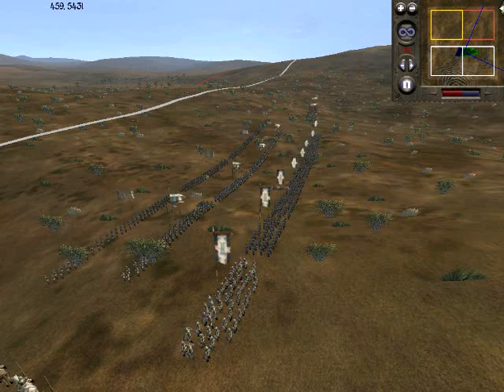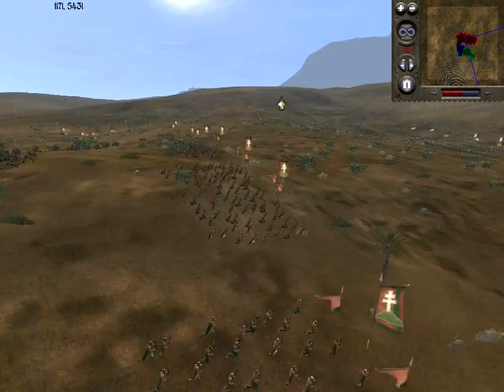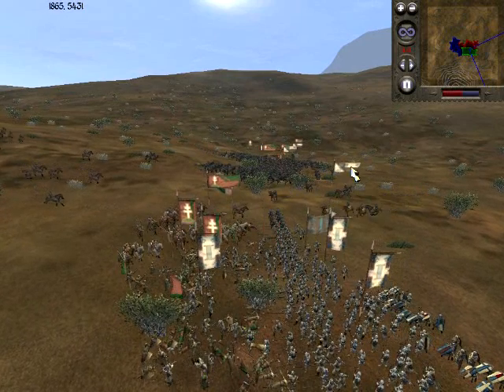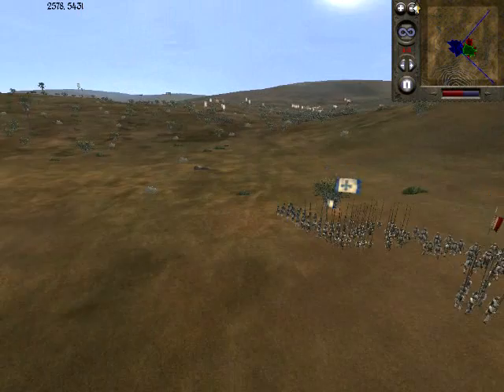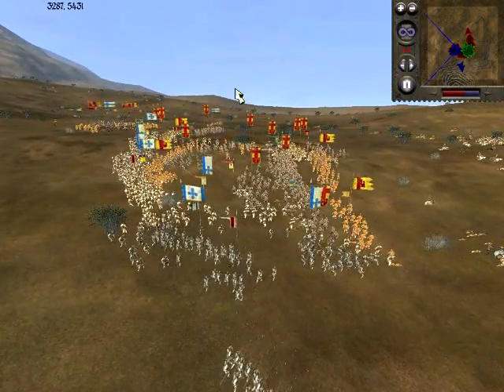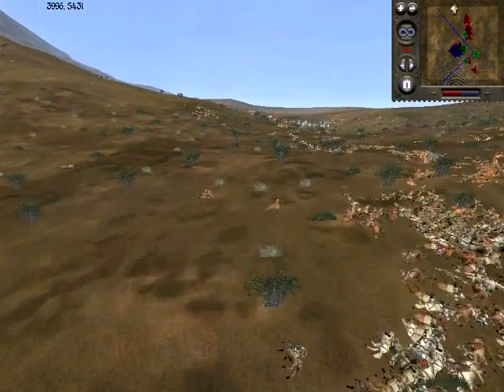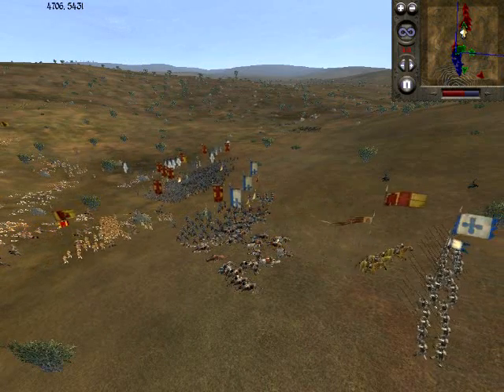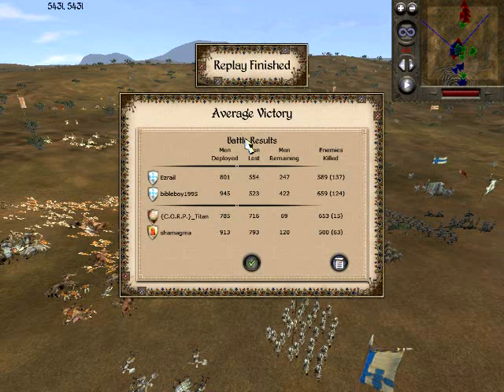Medieval 2 Total War Online Battle #1 Portugal & Portugal vs. Spain 7 Hungary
Been along time since my last video. hope to put more on. Good game to my opponents